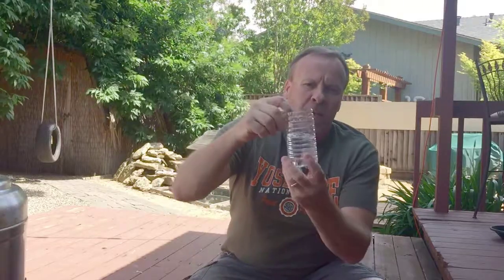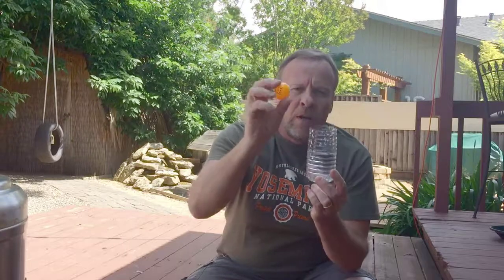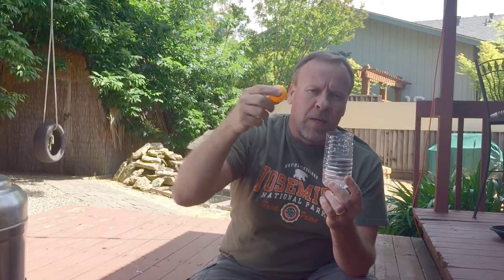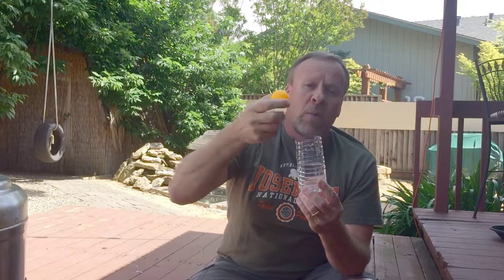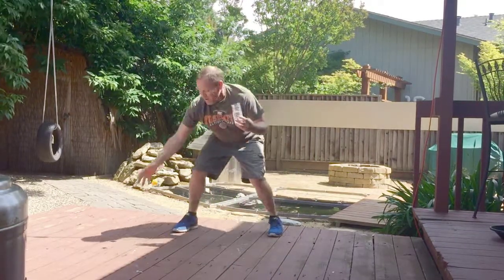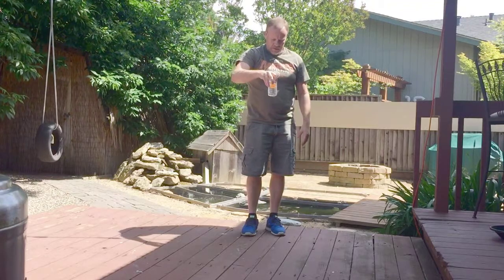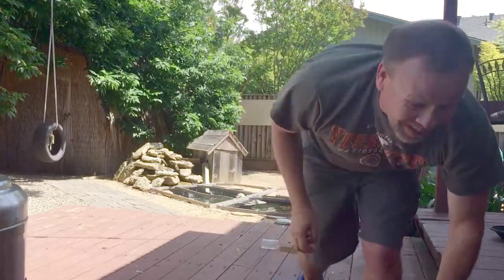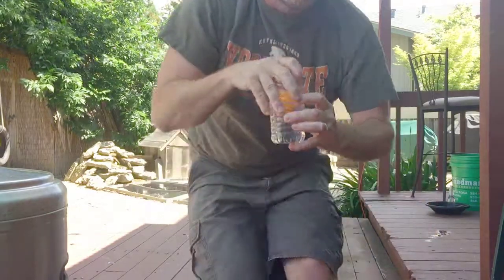Ping Pong Ball BLAST OFF! Experiment (force of gravity)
When I released the cup, the ball and water all fall together at the same speed, which increases as they continue to fall due to the force of gravity. The cup hits the ground first, then the water slams into the bottom of the cup. As water molecules pile up they collide with each other and create a compression wave that travels upwards very fast, like instantanly.  The water has much, much more mass than the ping pong ball, so when the upward moving wave collides with the downward moving ball a tremendous amount of energy and momentum is transferred to the ball as you saw in the video. I think my second attempt  shot back up over 15 feet in the air.

If your having problems getting the ping pong ball to shoot up, try swirling the glass then put the ping pong ball in the glass. This will keep the ball in the middle of the water.

Let me know how high you were able to shoot the ping pong ball?

Ping Pong Ball BLAST OFF!

Ping Pong Ball BLAST OFF! Experiment